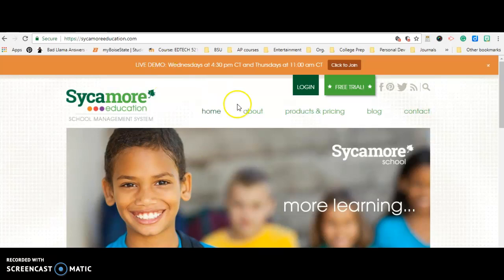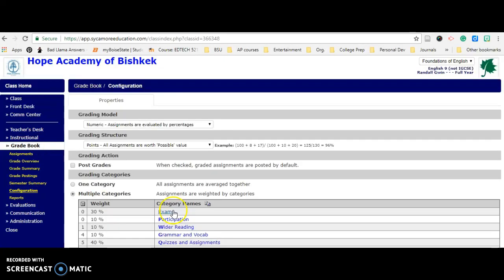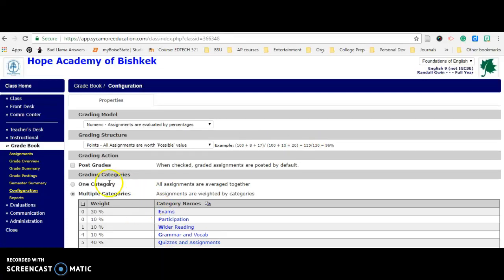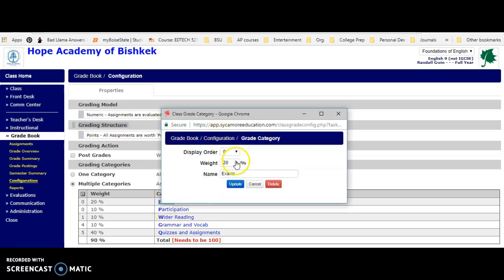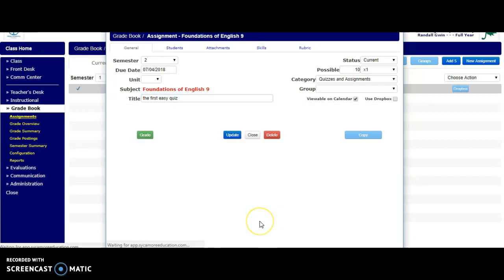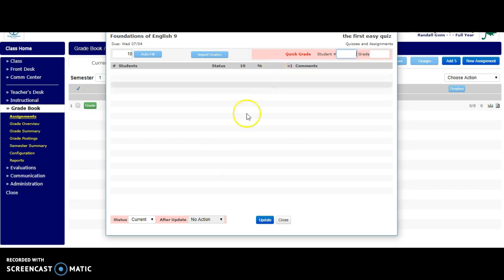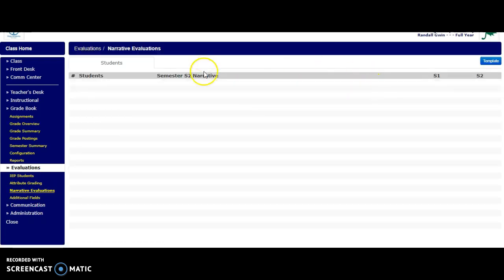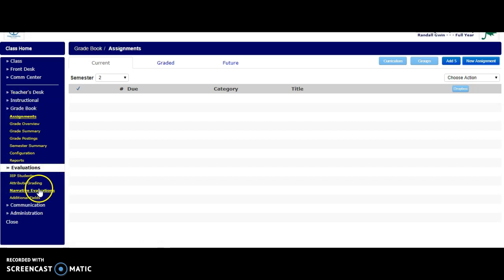intro to sycamore